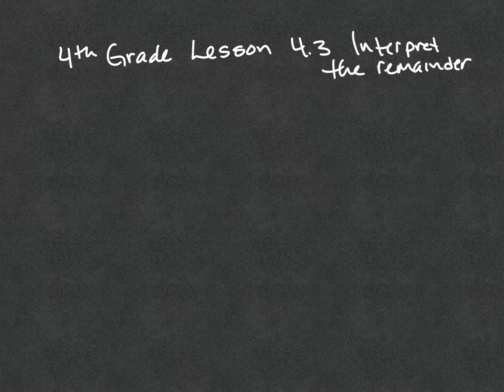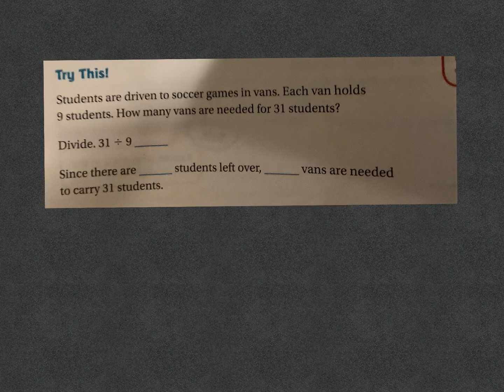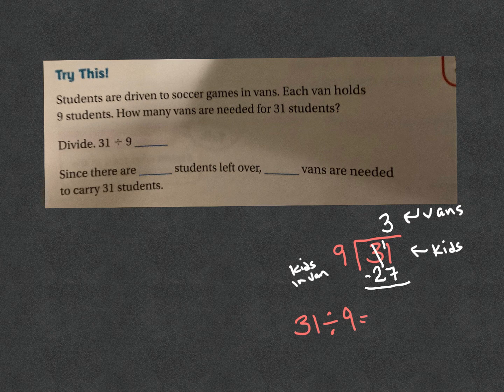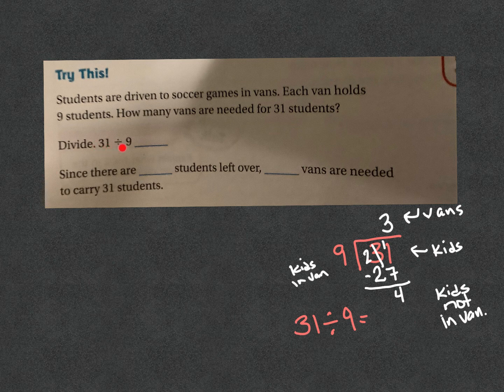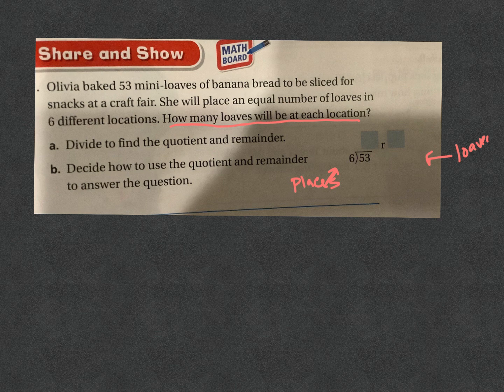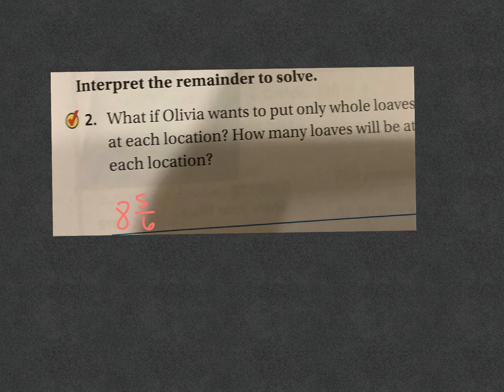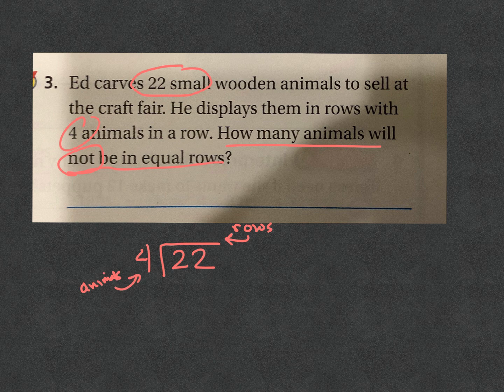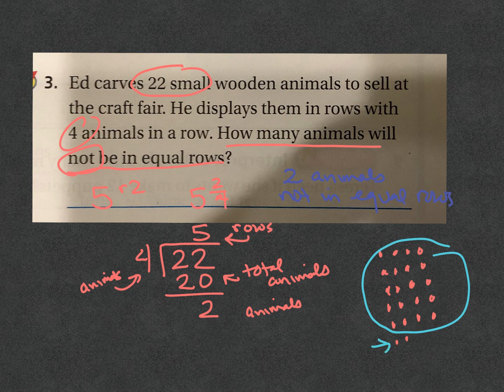4th grade go math lesson 4.3